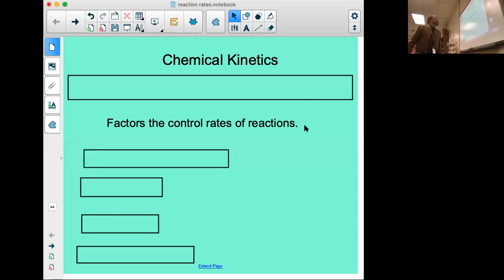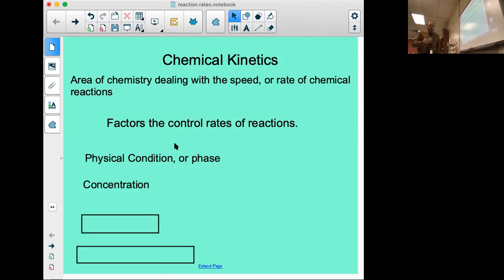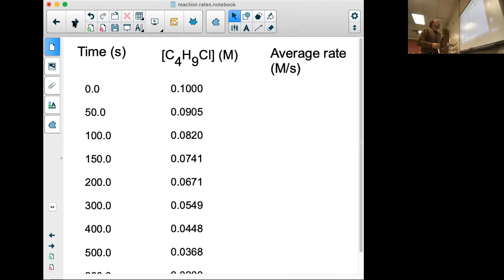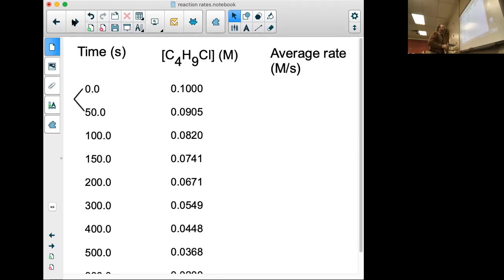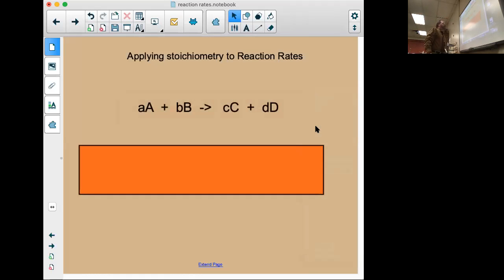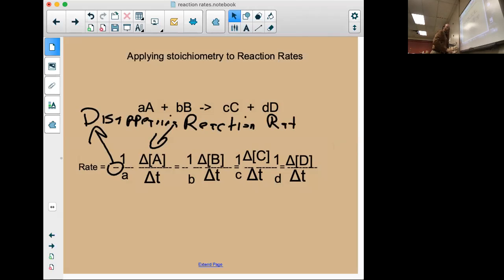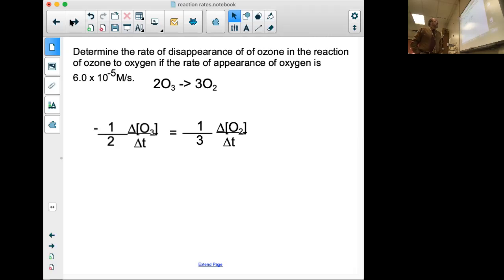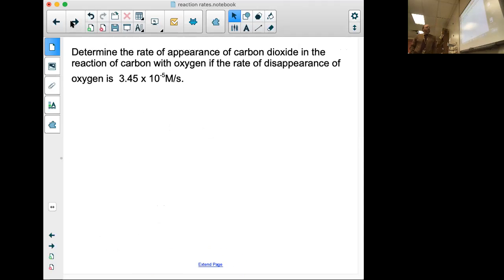Reaction Rates & Stoichiometry